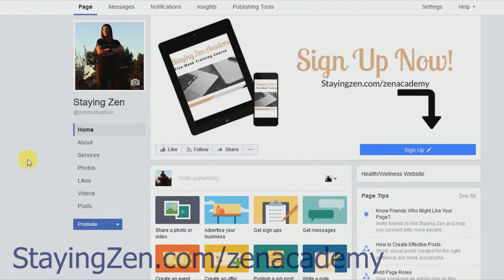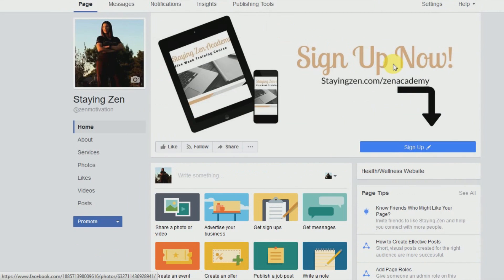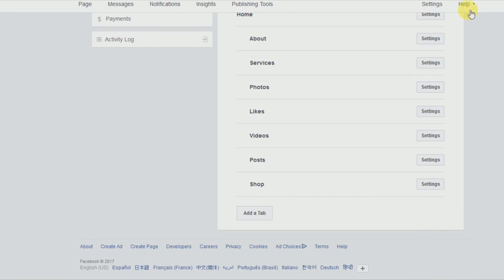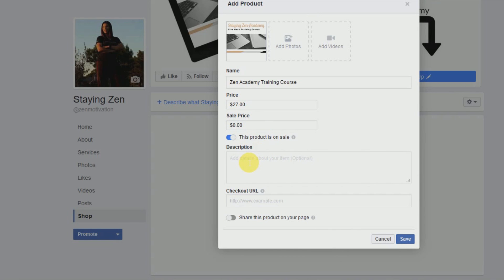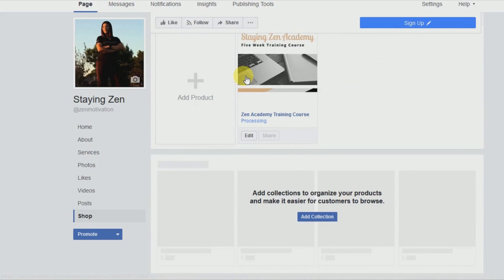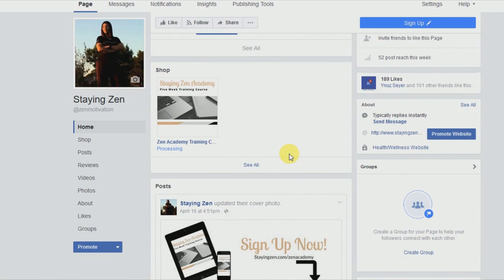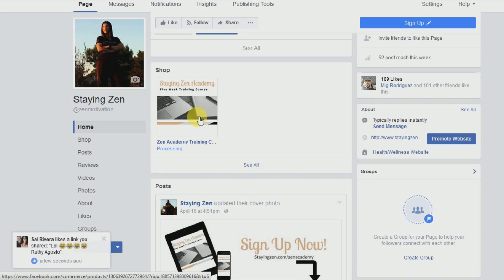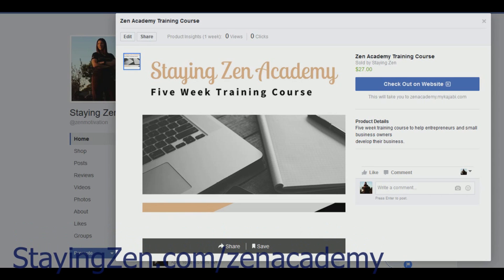How to Set Up Your Facebook Shop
Learn how to quickly set up your facebook shop to help drive traffic to your website and increase sales right from your facebook fan page!